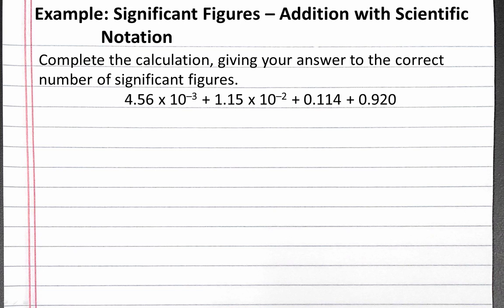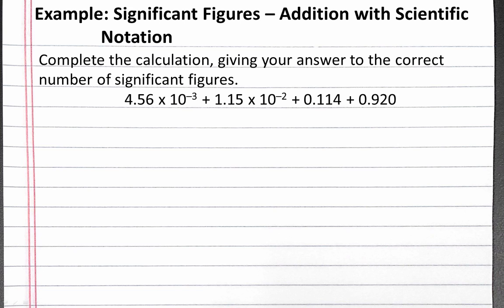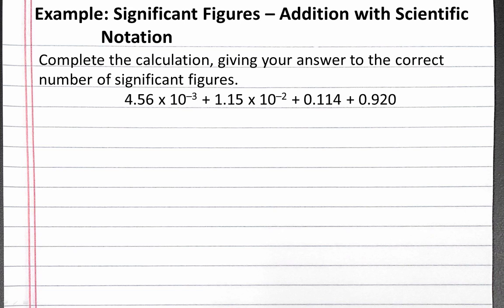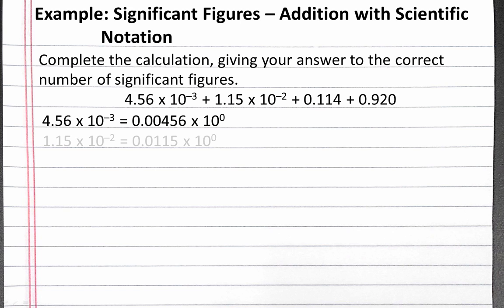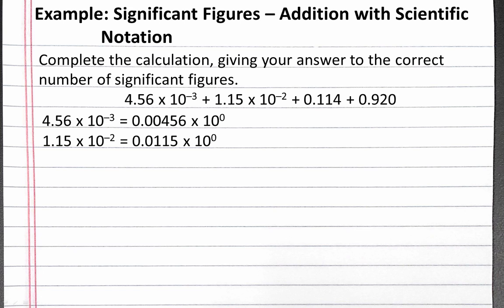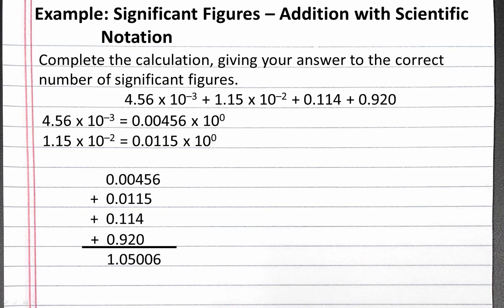CHEMISTRY 101: Significant Figures - Addition with Scientific Notation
In this example problem, we complete an addition calculation that has scientific notation to the correct number of significant figures.